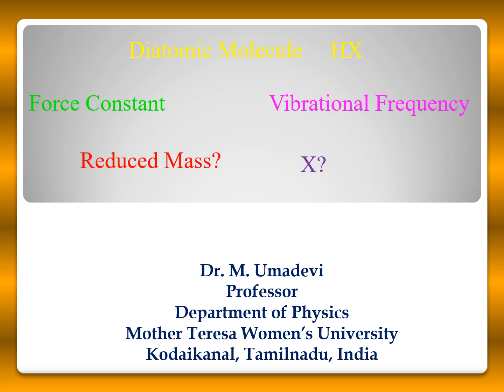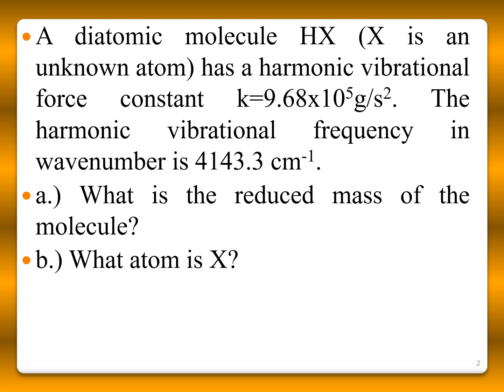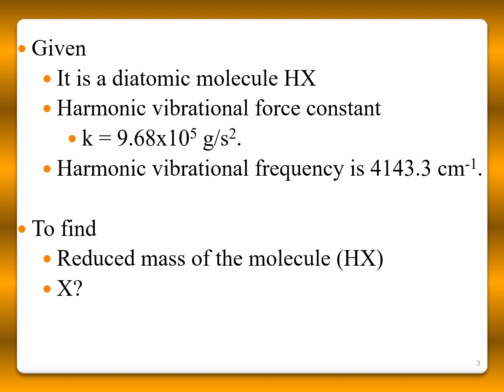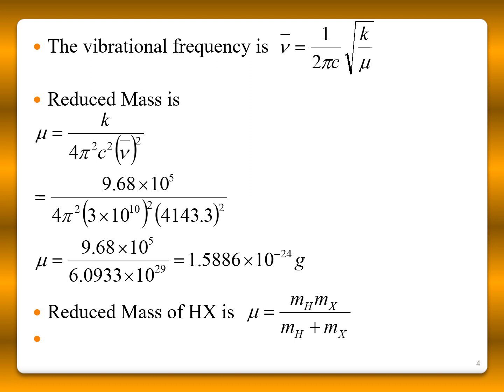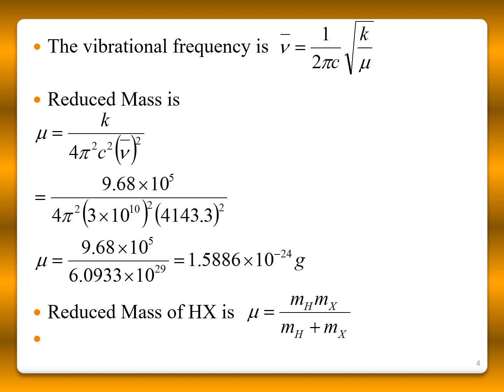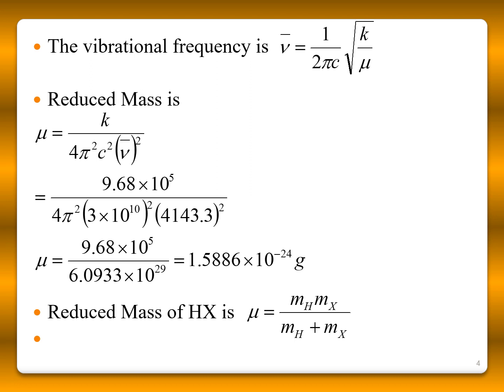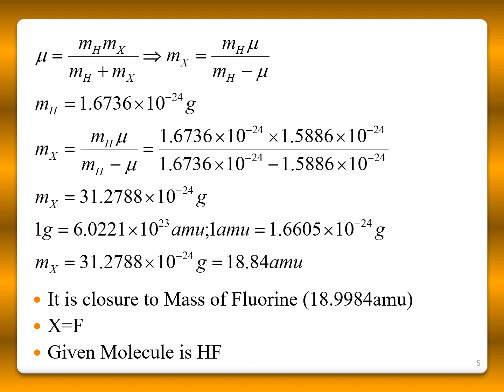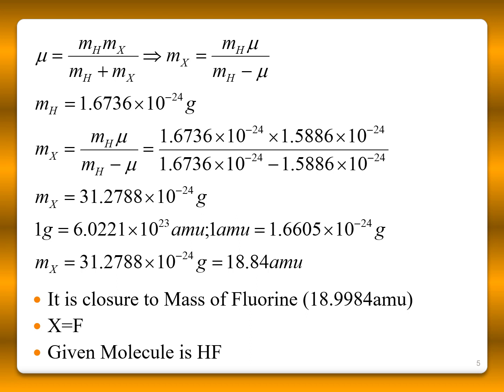diatomic molecule harmonic oscillator reduced mass unknown atom vibrational frequency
CSIR GATE Physical Science